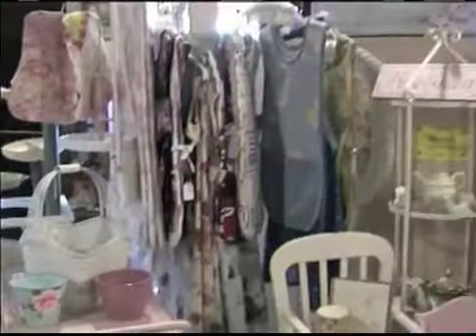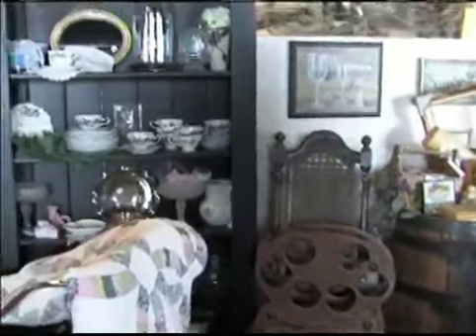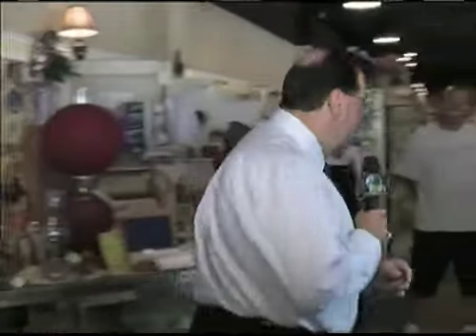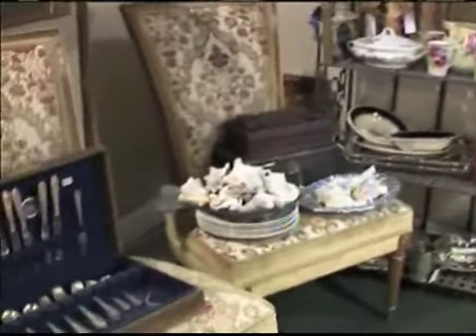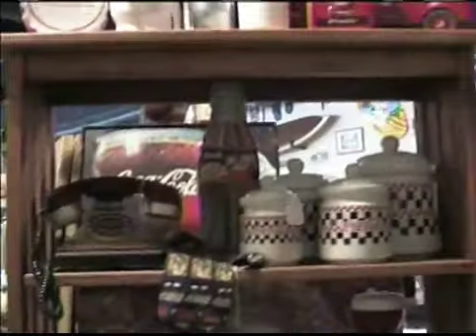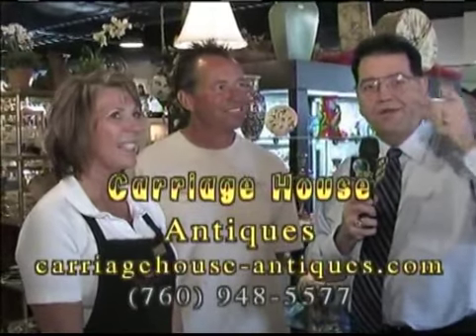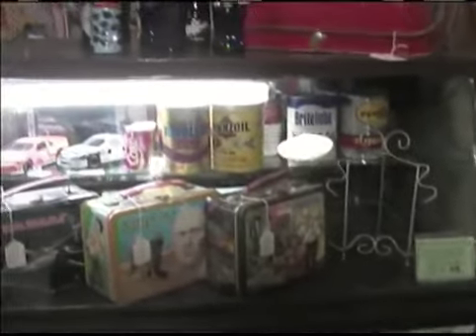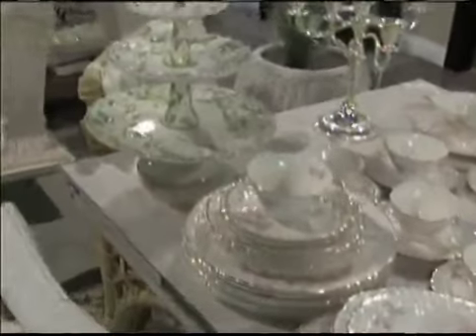Carriage House Antiques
Located on Hesperia Road in Hesperia,CA Carriage House Antiques is the place to go when you want to take a walk down memory lane.